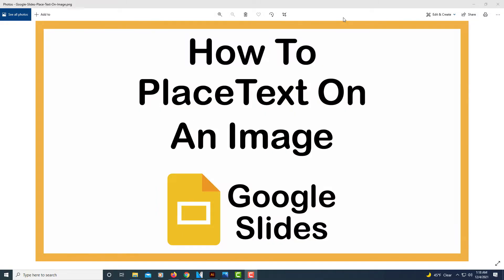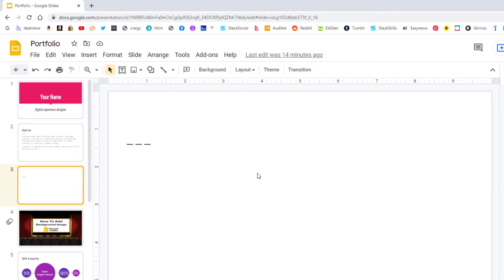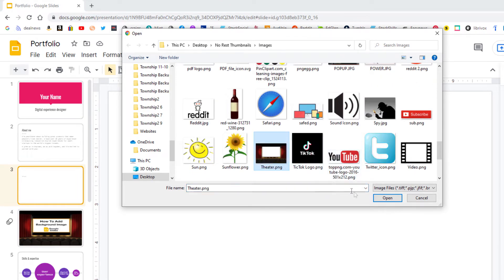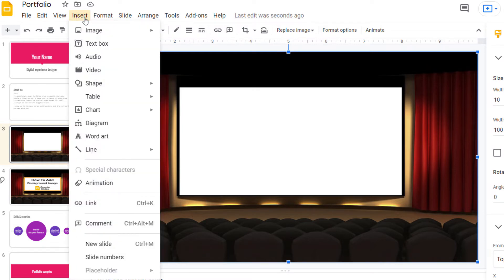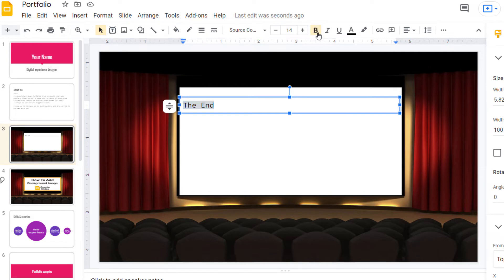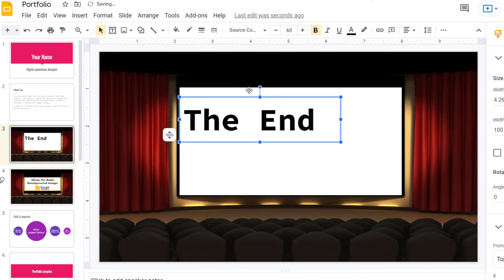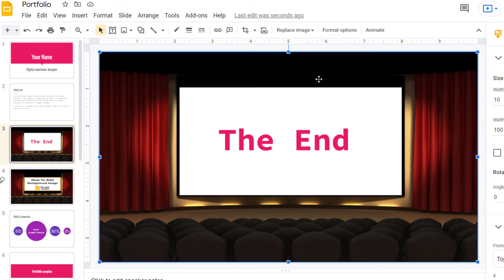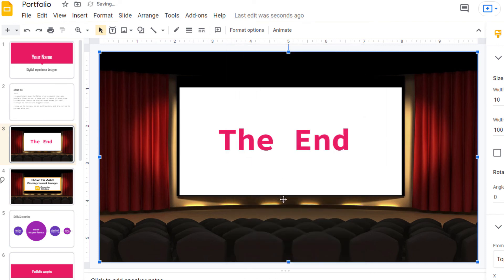Google Slides: How To Place Text On An Image In Google Slides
This is a video tutorial on how to place text on a picture in Google Slides I'll be using a desktop PC for this tutorial.

Simple Steps:
1. Open your Google Slides presentation.
2. Click on the "Insert" tab and choose "Images" and over to "Upload From Computer" from the dropdown.
3 Locate the image on your computer and click "Open".
4. Now Position Your image to your desire
5. Go to "Insert" and "Text Box".
6. Draw out a text box, type your text and configure the text to your desire.

Chapters:
0:00 How To Place Text On An Image In Google Slides
0:17 Open Google Slides
0:31 Go To Insert - Image - Upload From Computer
0:43 Locate The Image On Your Computer
0:55 Size And Position Your Image
1:12 Go To Image - Text Box, And Draw A Text Box
1:40 Configure Text As Desired

google, google slides, google presentation, how to place text on an image, how to place text on a picture, google slides text on image, google slides text on picture, google slides how to place text on a picture